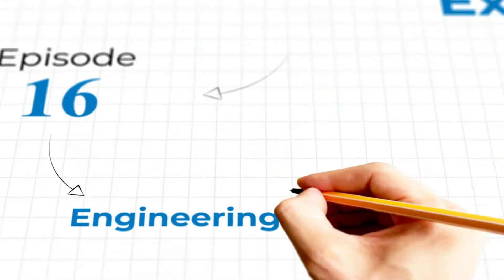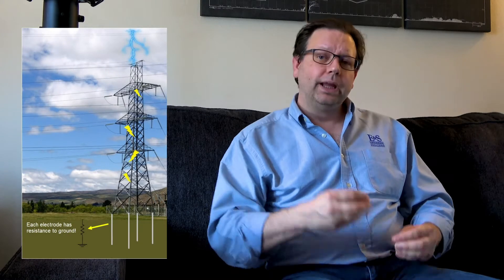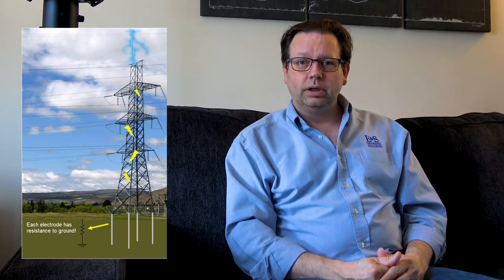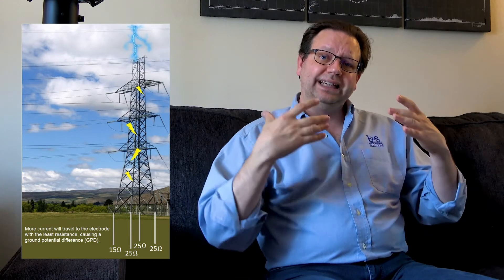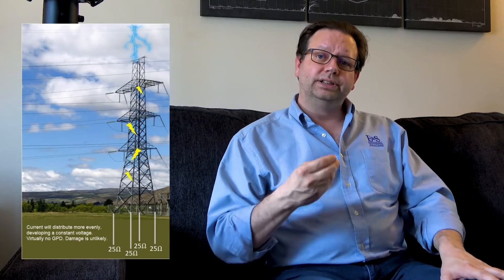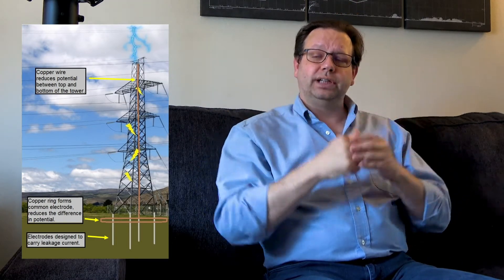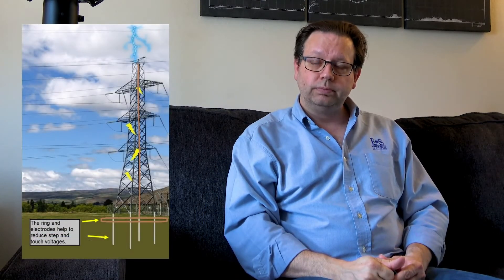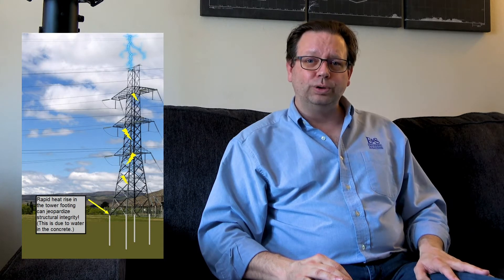What Happens When Lightning Strikes a Tower? (Part 2)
In this episode, E&S Grounding Solutions President David Stockin continues looking at an example of lightning striking a large metal tower. The connection between electrodes and earth will determine the potential difference across the ground, so it is important to understand what causes the potential difference and why engineers should work to minimize that difference. The formation of electromagnetic fields and step and touch voltages are other factors to consider in the design and analysis of a grounding system. Mitigations are possible by adding copper wire, copper ground ring(s), and electrodes that are specially-designed to help dissipate leakage current. Many of the principles applying to a large metal tower could apply to other structures.

For a video of this podcast, please visit our YouTube Channel at E&S Grounding Solutions. For more information or to sign up for some of our world-renowned educational classes, please visit our